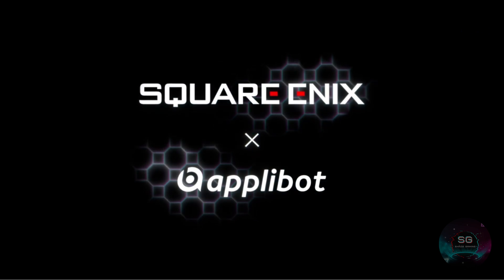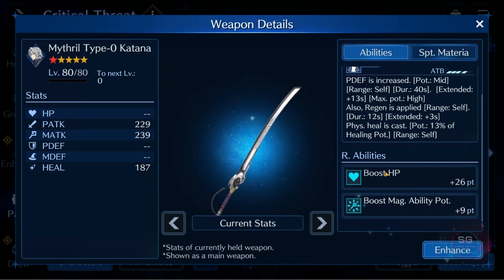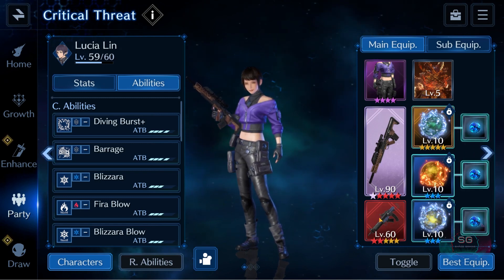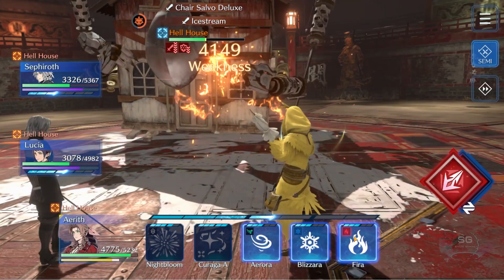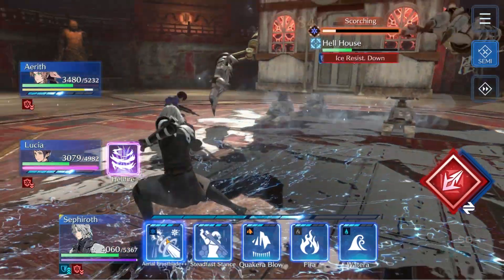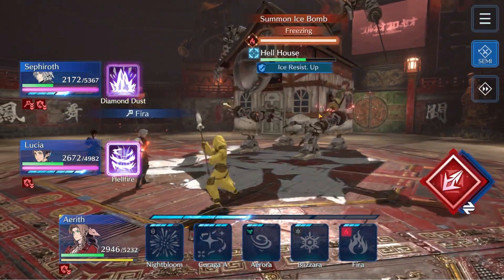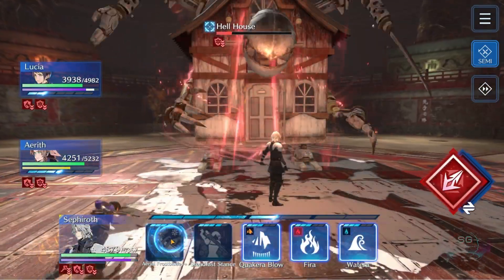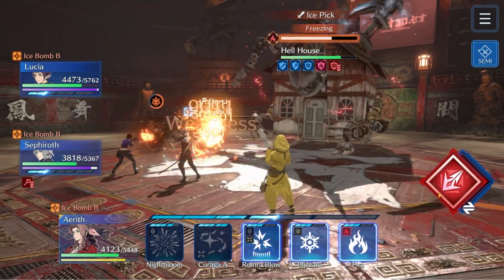Hell House EX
Yo, Just dropping my Hell House EX runs for Final Fantasy VII Ever Crisis. Apologies for any bad audio. I don't have the best mic and can't afford a new one right now.

0:00 - Intro
1:22 - My Team Build
3:50 - EX 1 Run
4:55 - EX 2 Run
6:14 - EX 3 Run